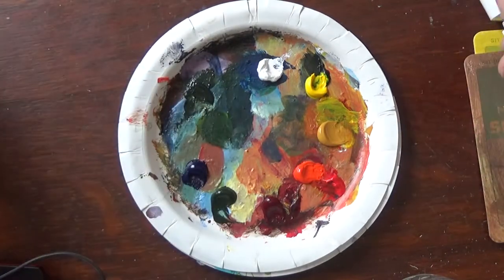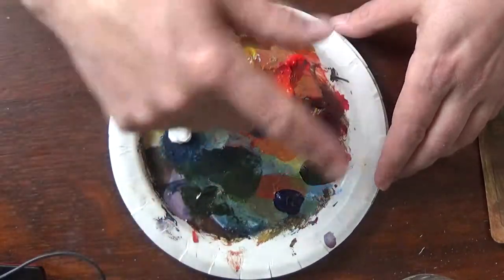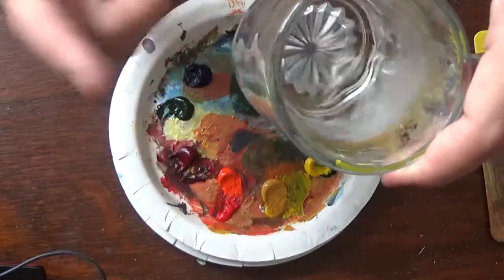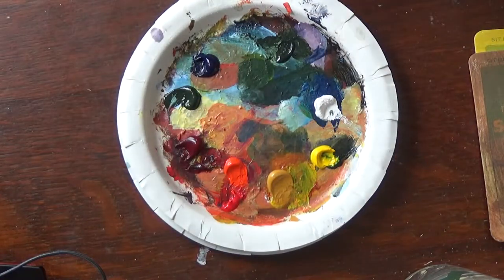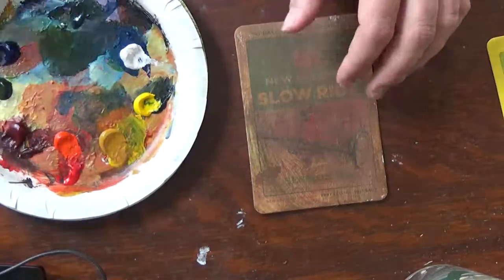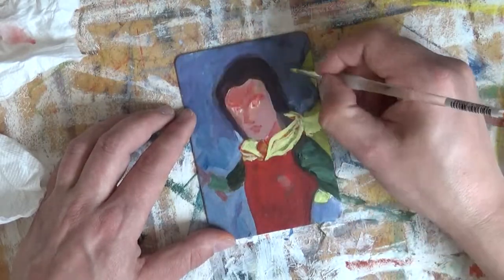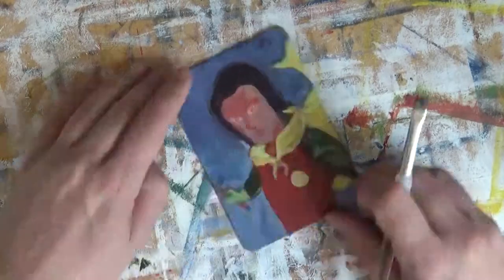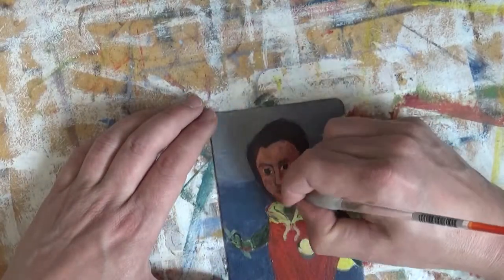Painting Challenge from the Girl, Finish a painting before she gets home from work, theme: robin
Since all the stuff that has happened in the last few months, the girl said I had to finish a painting before she got home from work.  She also suggested that I should paint a robin (since she saw one out the window as we were talking)  This is what I came up with.

There is some musings about Robin's gender and orientation, not that it matters and I am ok with what Robin decides to be!

I also talk about how I set up my pallet and a bit about a painting series called “The Hipster King (Queen)” which this painting falls into the realm of.